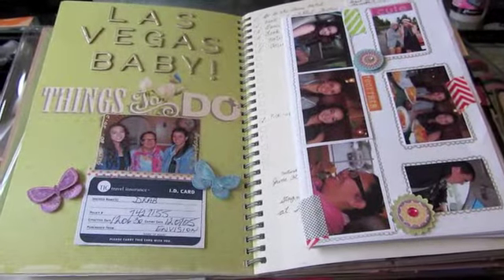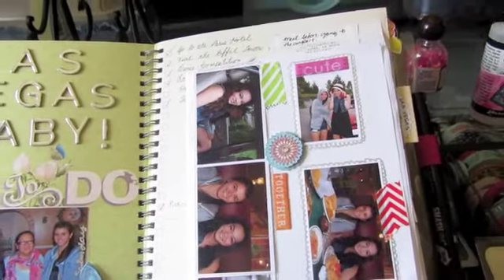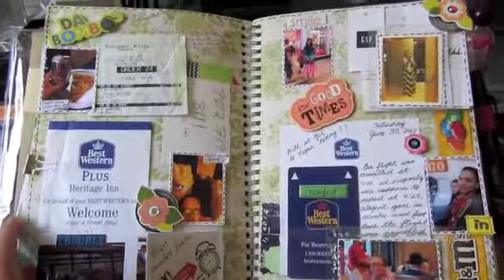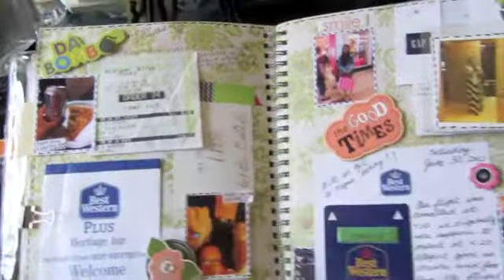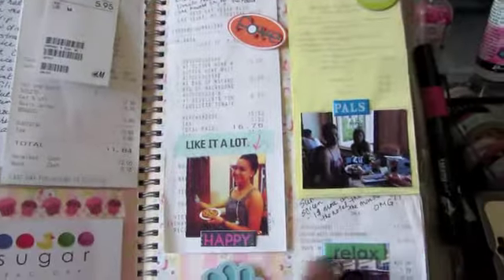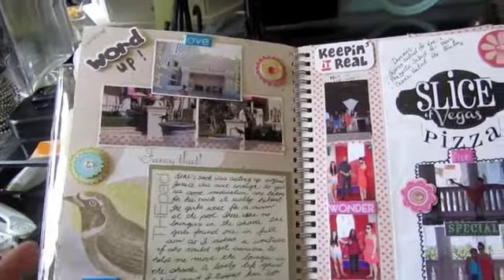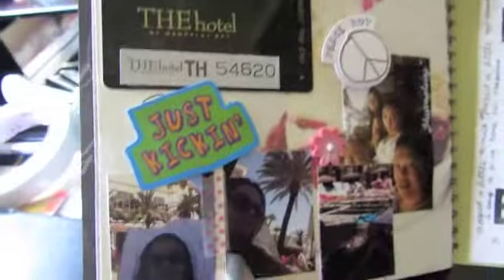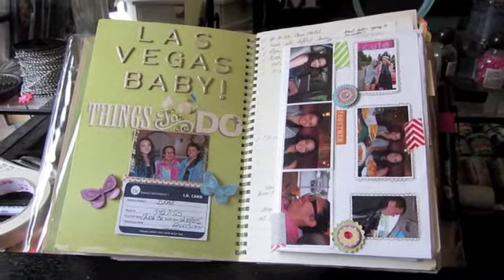Smash Book - Travel Journal Completed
I finally completed my smash book.I hope you like it. TFW Hugs Mary